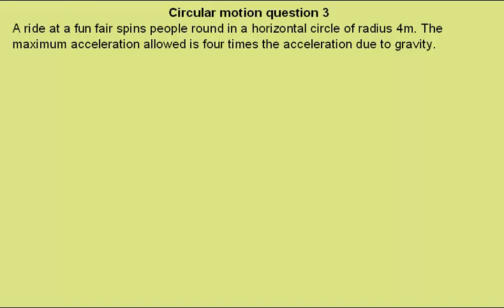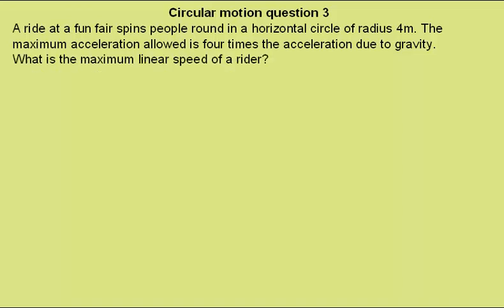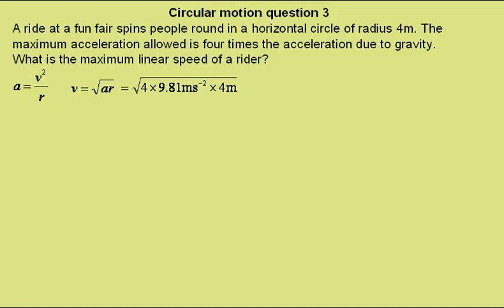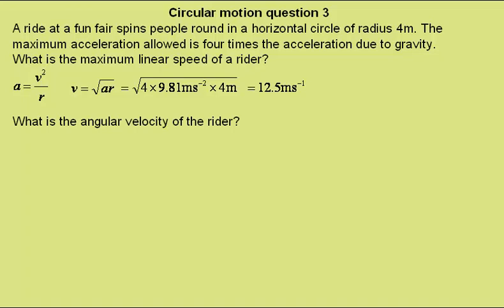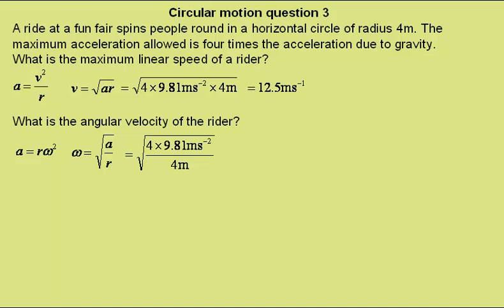circular motion question 3